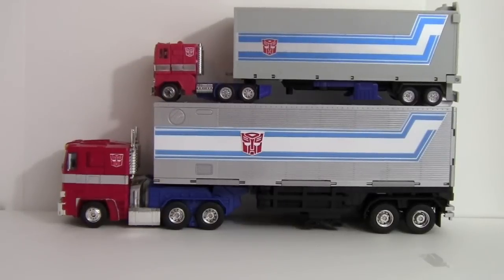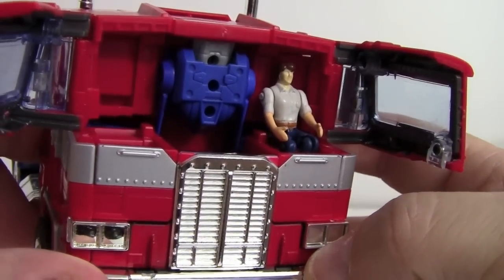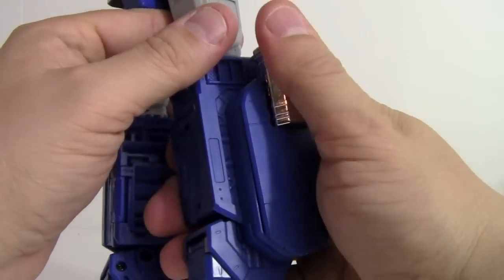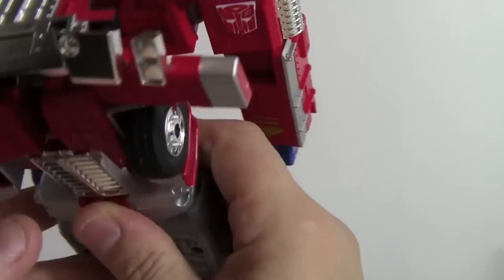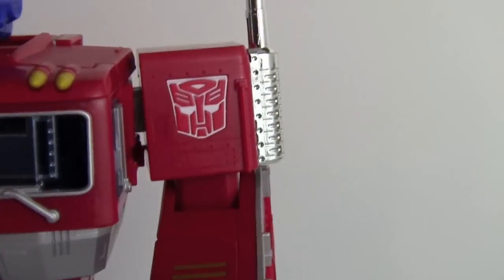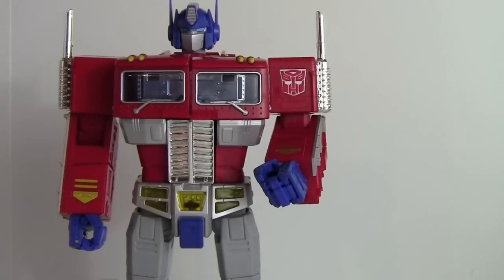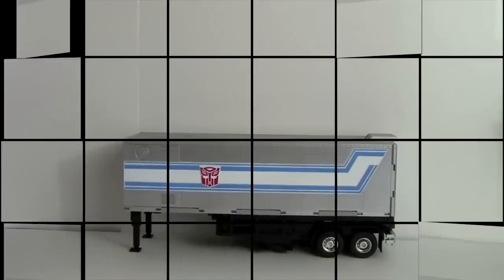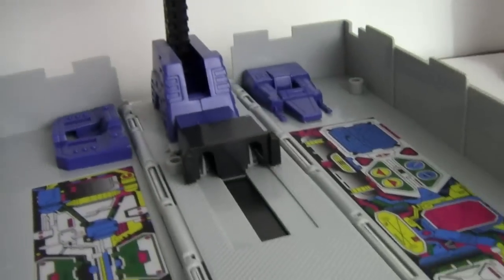Masterpiece Optimus Prime (Toys-r-us exclusive)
This is our in depth look at the Toys r Us exclusive Masterpiece Optimus Prime.